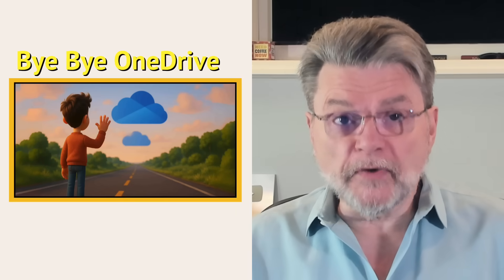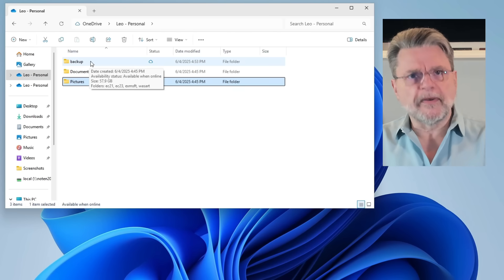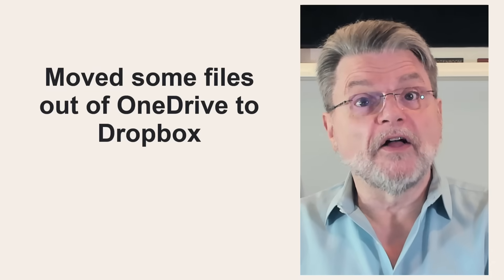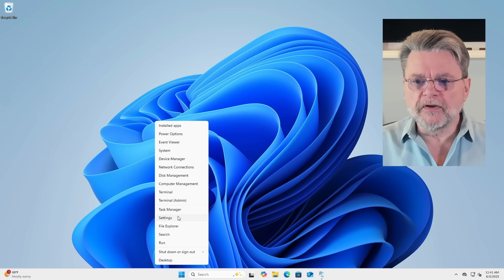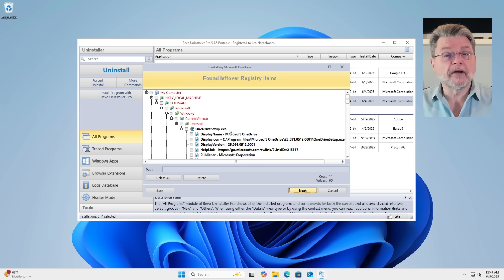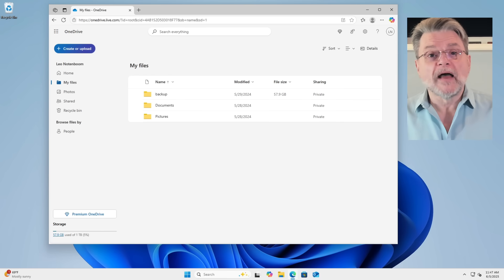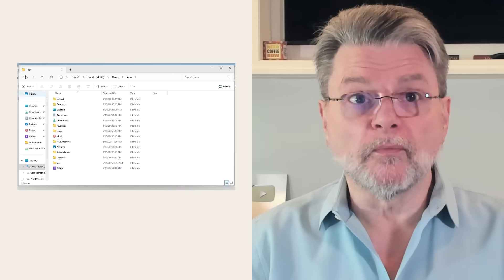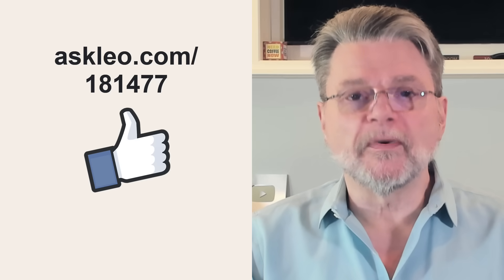I Uninstalled Onedrive - Here's How It's Going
☑️ I wanted to see if I could live without OneDrive and avoid the risk that OneDrive would make changes I didn't request. Turns out, it's not that hard. I'll walk you through what I did and how I did it.

☑️ Living without OneDrive
I said goodbye to OneDrive and set out to see if I could live without it. I backed everything up, moved files elsewhere, uninstalled the app, and kept access to it only through the web and rclone. It’s been weeks, and OneDrive hasn’t come back. So far, so good.

Chapters
0:00 My OneDrive-free Experiment
1:00 First back up
1:30 Move and/or review data in OneDrive
6:00 Unlink OneDrive account
7:00 Remove OneDrive application
11:00 Access OneDrive online
12:50 Hiccups
15:15 Concerns